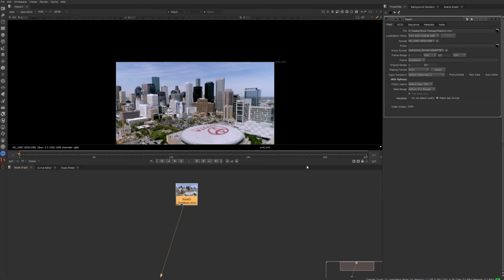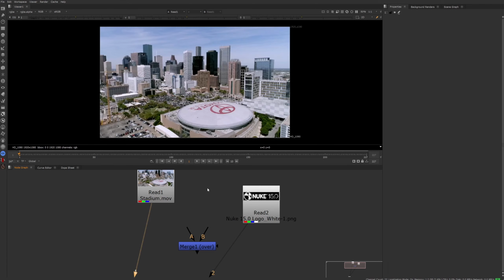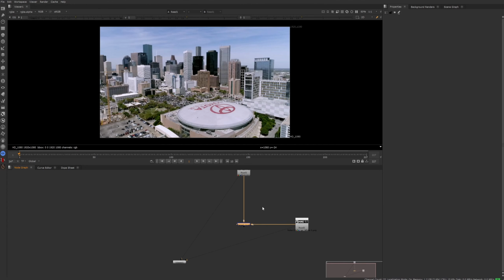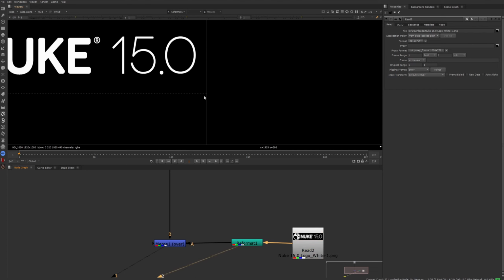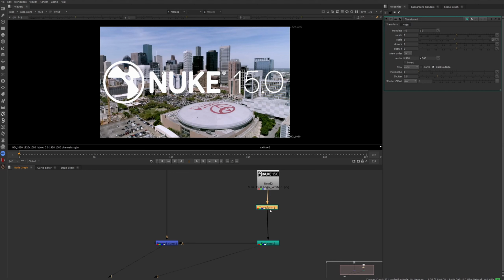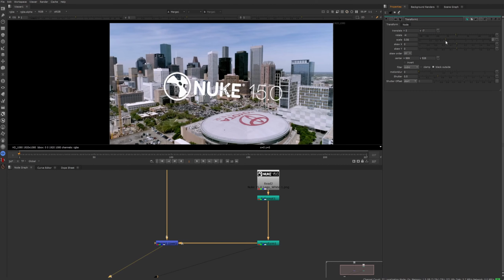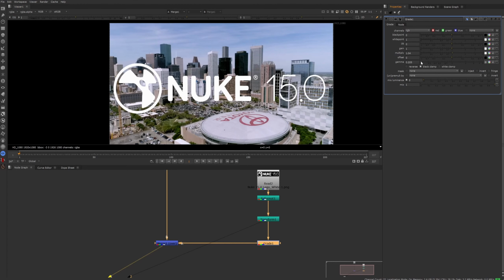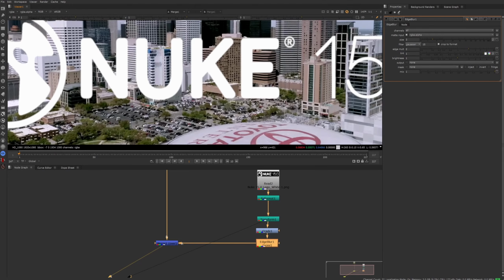Nuke 101: Basic Nodes/Tools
Nuke 101: Episode 02
This is a continuation of Episode 01

Timecodes
0:00 - Intro
0:06 - Basic Merge Node Setup
4:09 - Reformat Node
6:20 - Node Tree Manipulation
7:11 - Transform Node
10:15 - Grade Node
11:32 - Blur & EdgeBlur Nodes